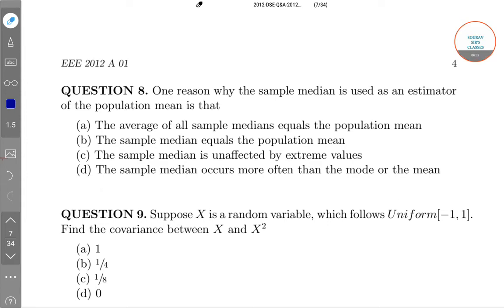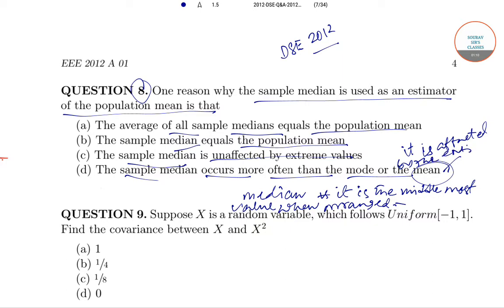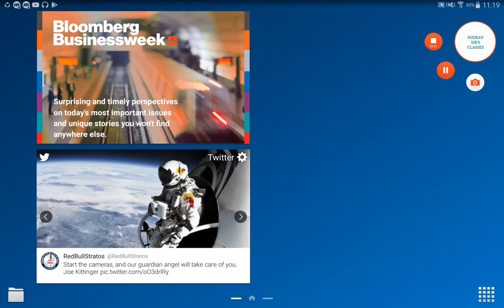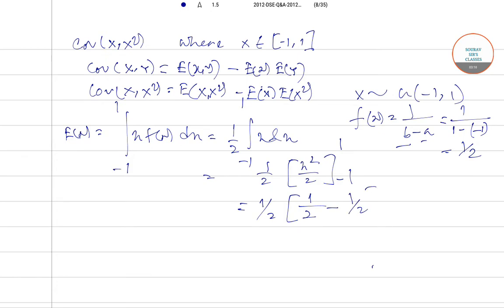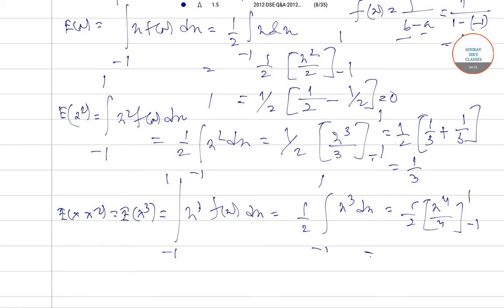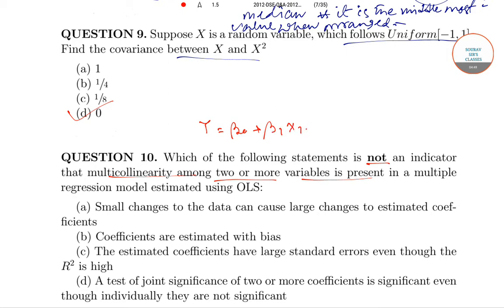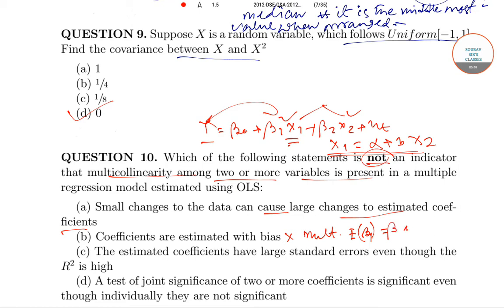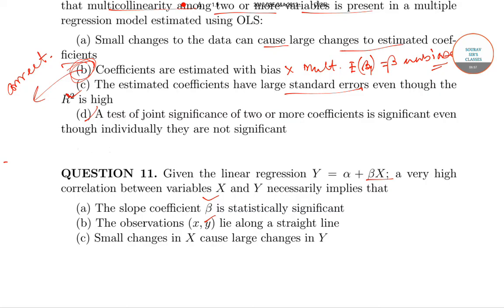DELHI SCHOOL OF ECONOMICS ( DSE ) MA ECONOMICS 2012 PART 3 PAST YEAR SOLVE,COMPLETE SOLUTION